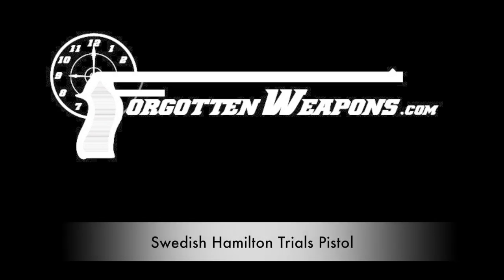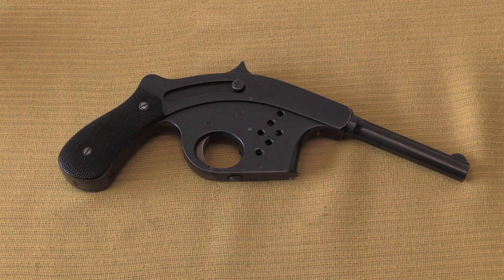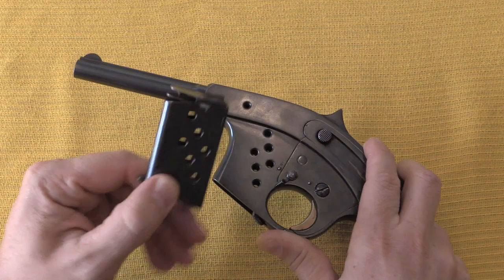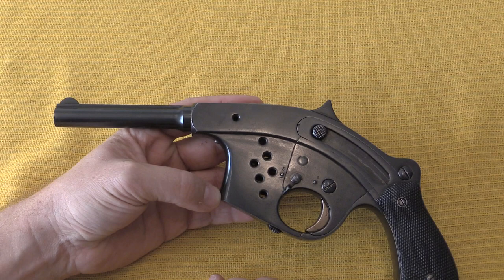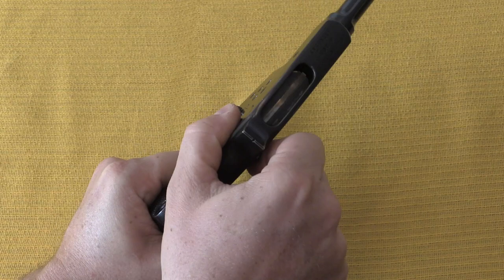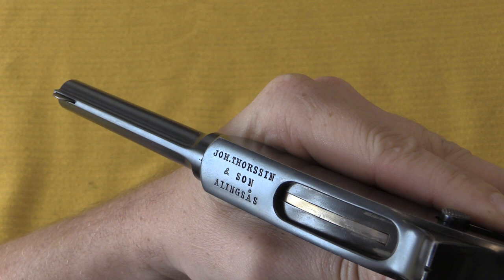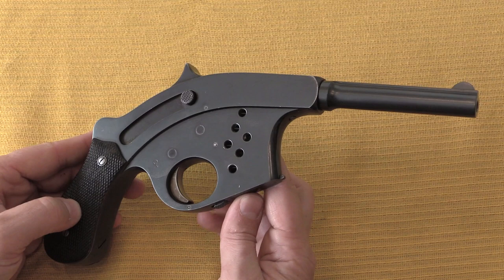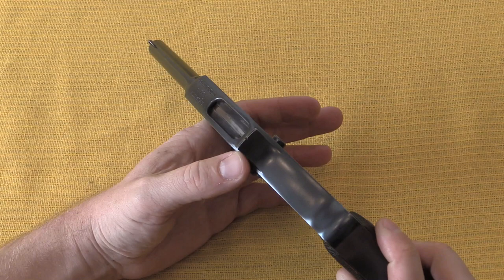Swedish Hamilton Trials Pistol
The Hamilton was a handgun entered into the Swedish military pistol trials of 1903, where it competed against guns like the Luger and Colt/Browning 1903. The Hamilton was a simply blowback action chambered for 6.5mm Bergmann, although it did have the interesting and unusual feature of a bolt which pivoted on a round path during recoil rather than traveling linearly.

The Hamilton's loss in military trials to the Colt 1903 is not particularly surprising, as it was heavy, underpowered, and rather awkward to handle. It never saw commercial sale on any scale, either.